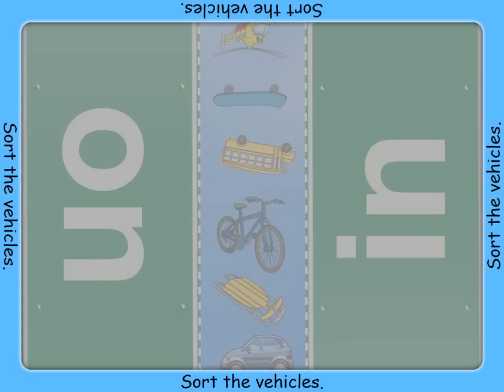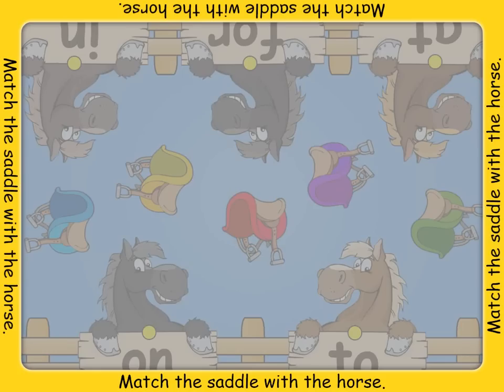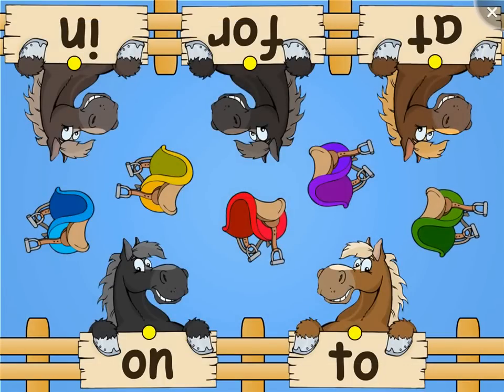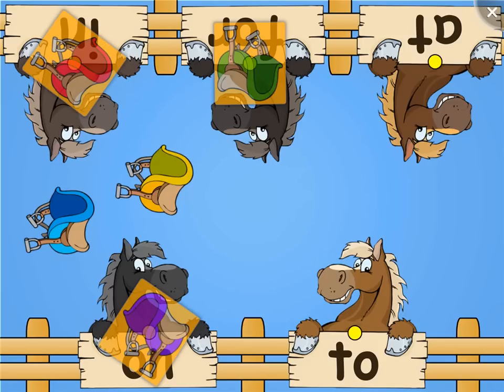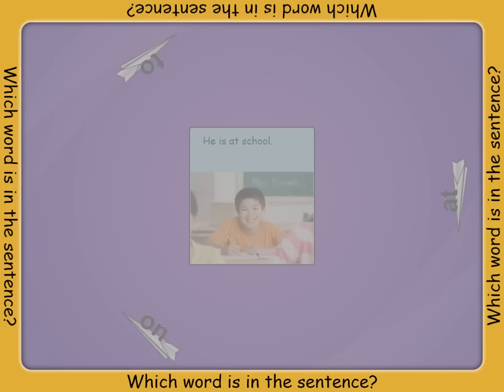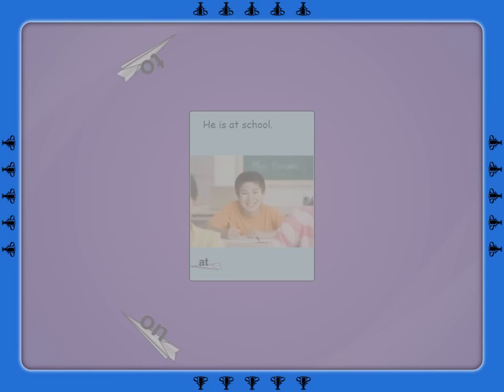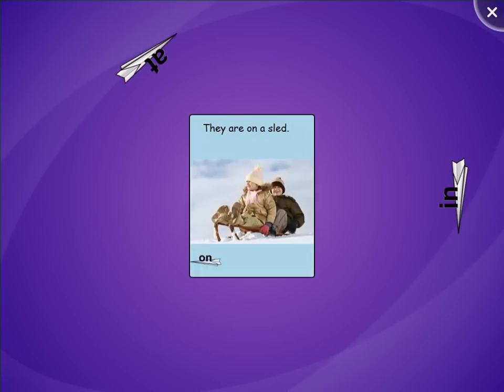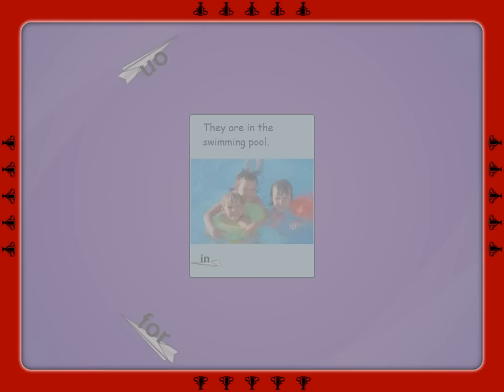SMART Table Activity - High Frequency Words- Prepositions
Students complete activities in which they learn to recognize and practice using high frequency words.